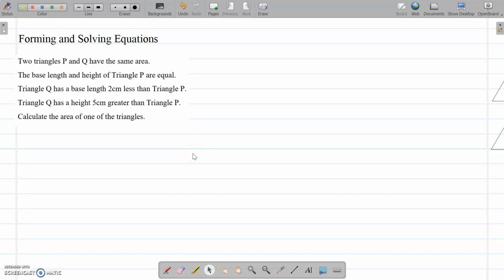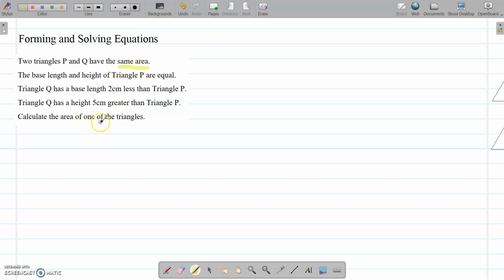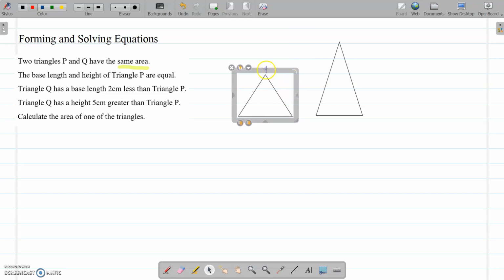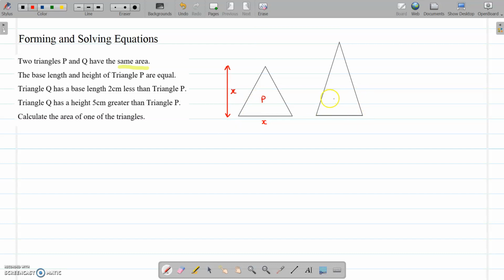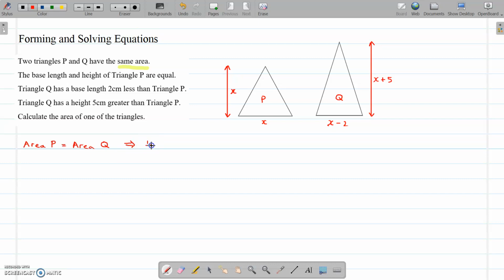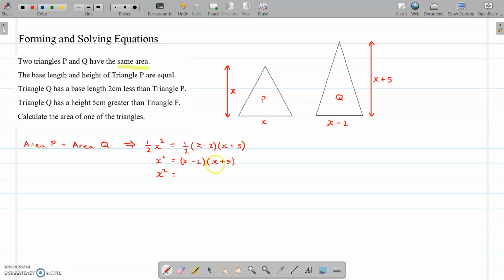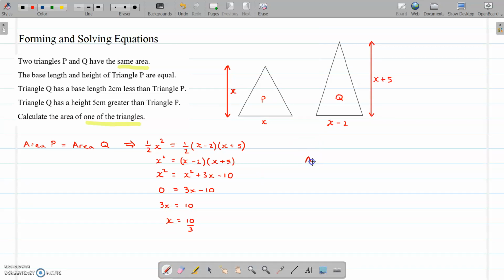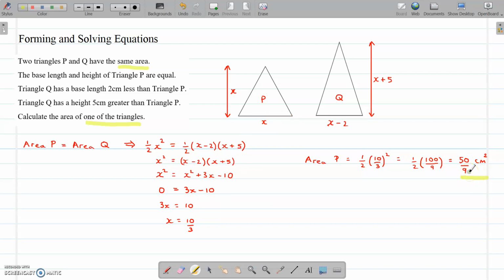Forming and Solving Equations 1